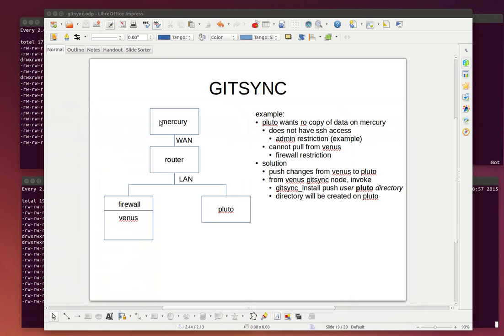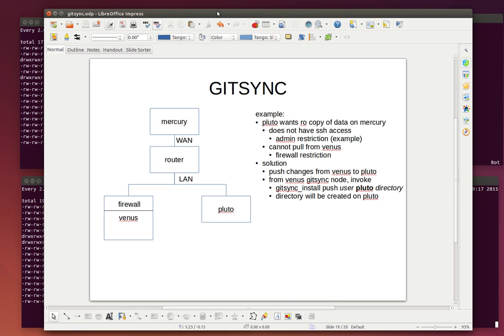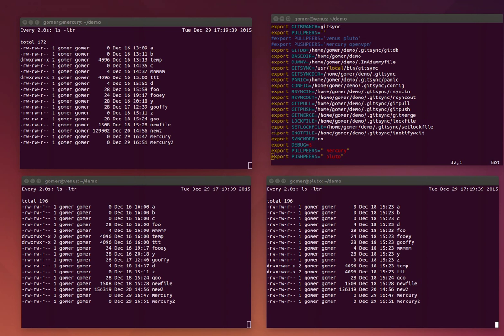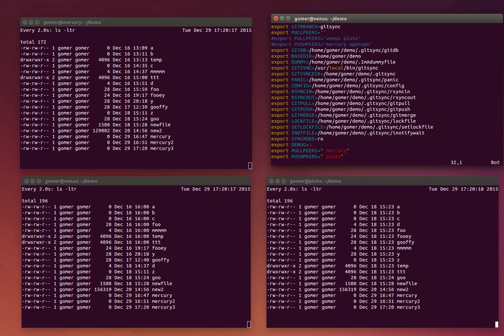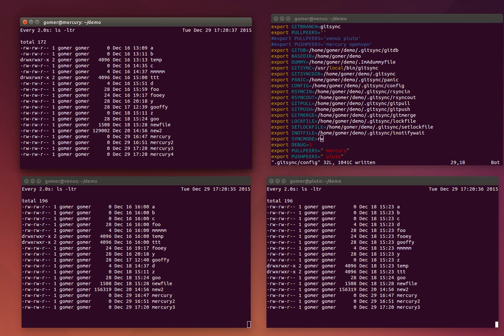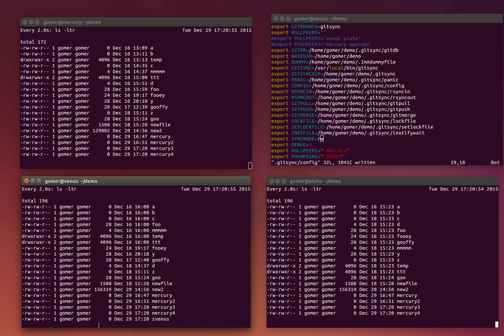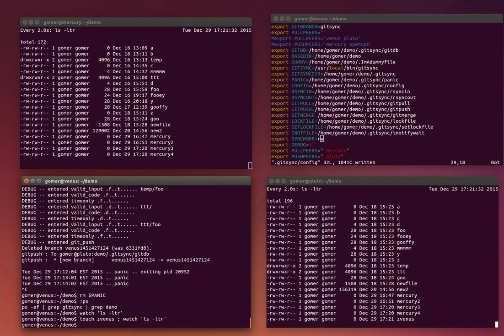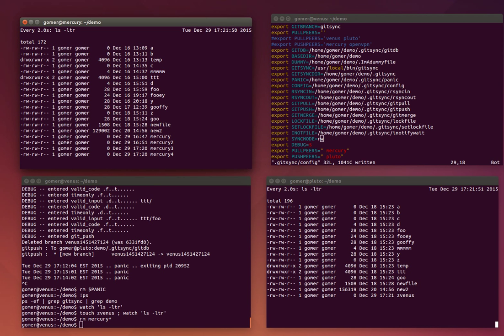gitsync_rw -- set up read / write node (episode 5)